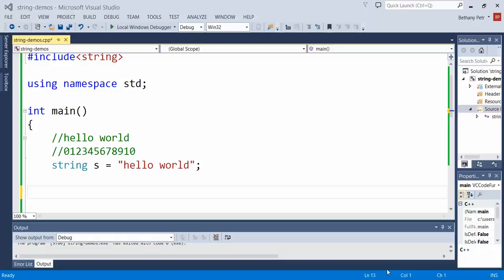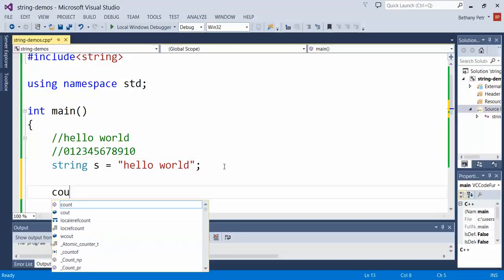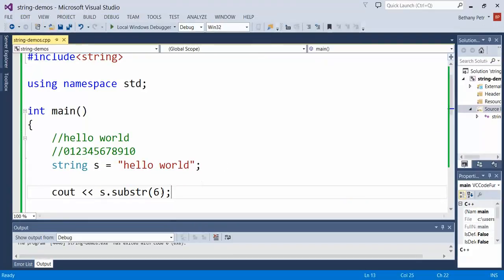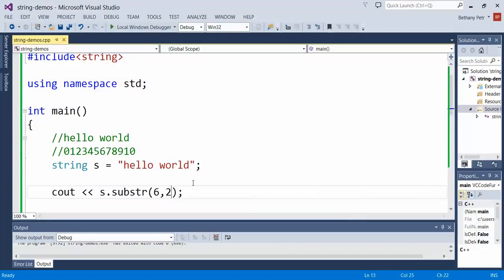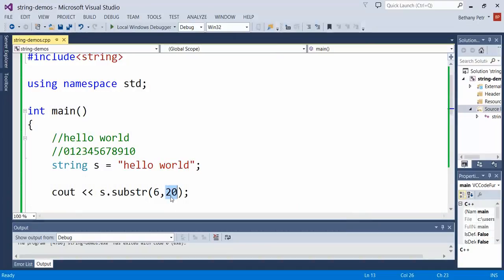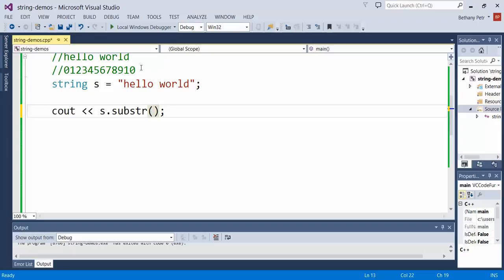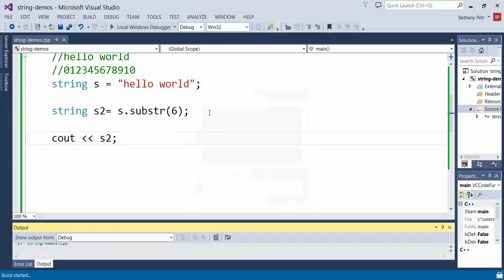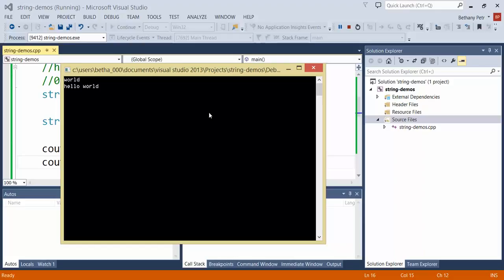C++ string substr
Using the C++ string class .substr method